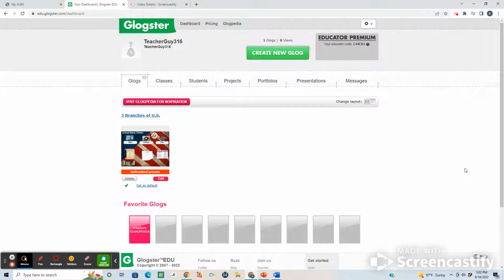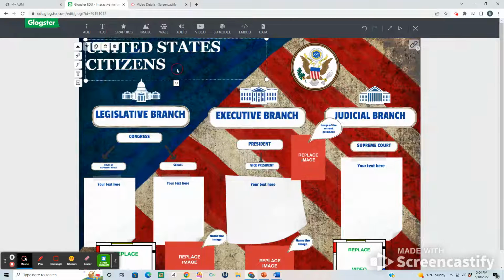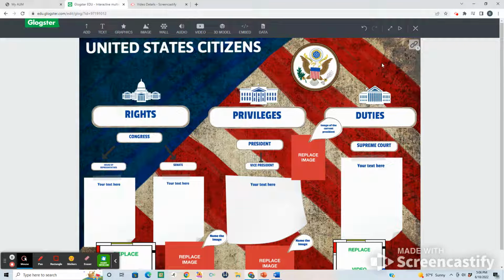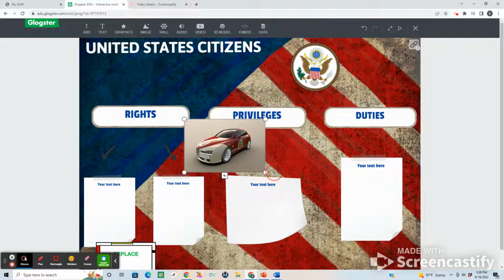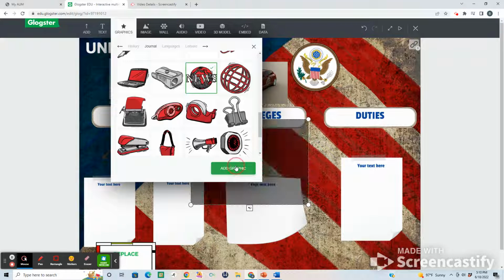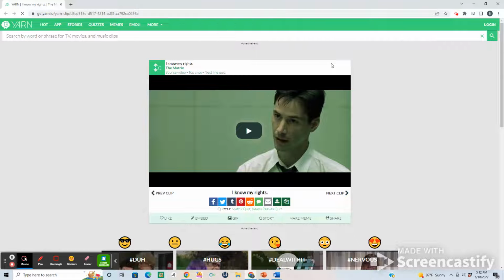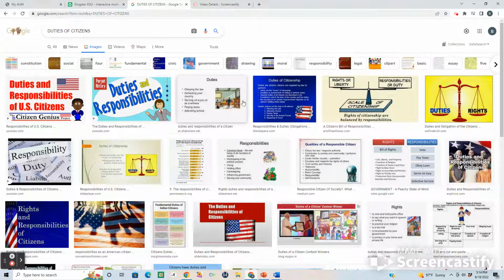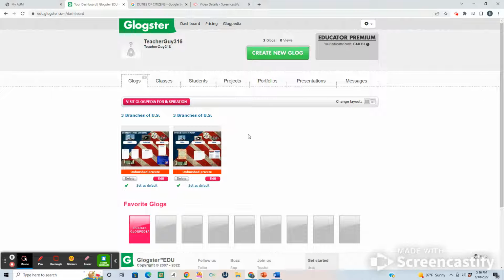How to use Glogster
A brief video to explaining how to use Glogster.